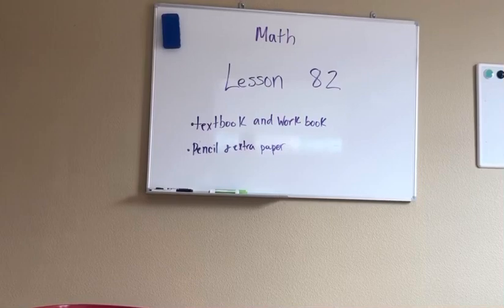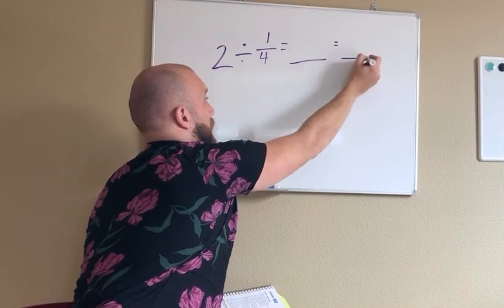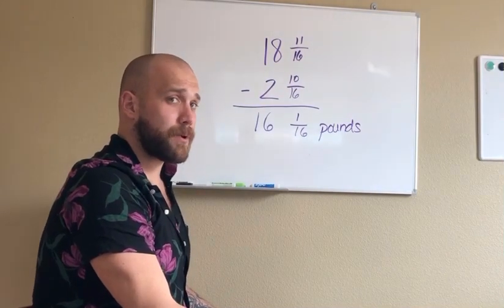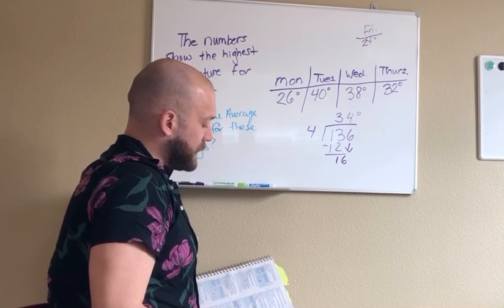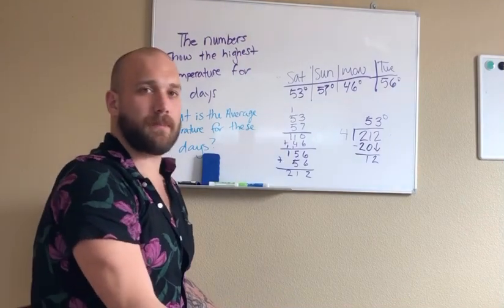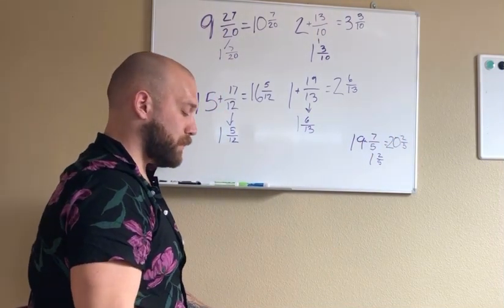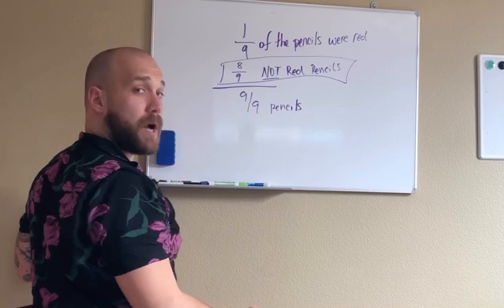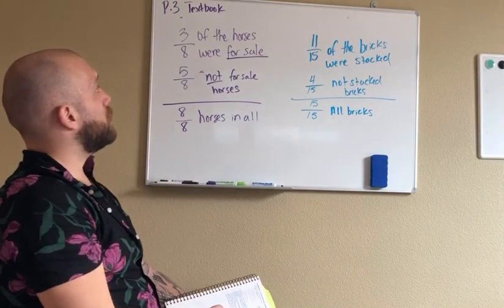Math: lesson 82